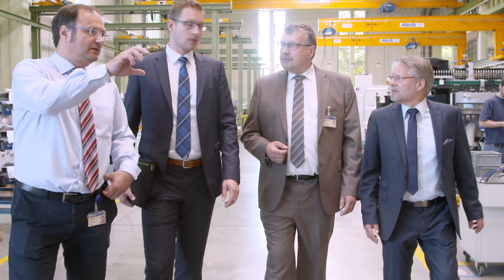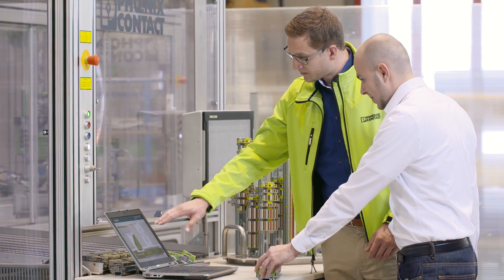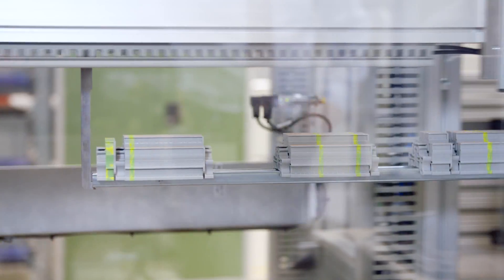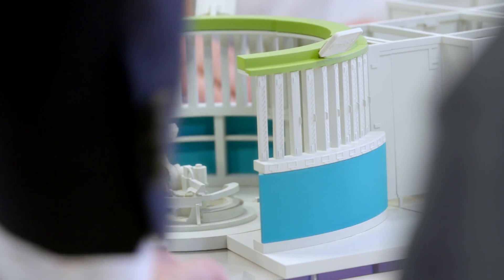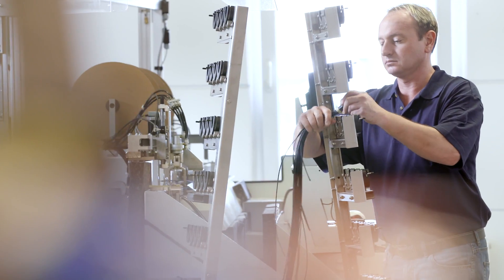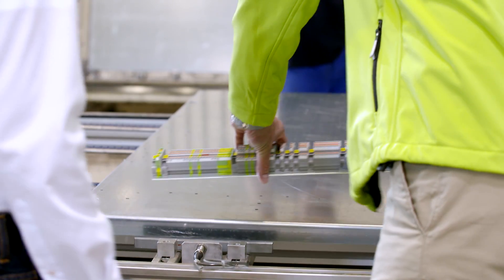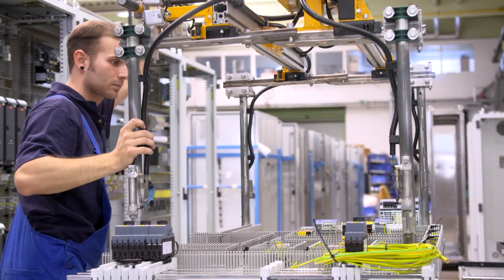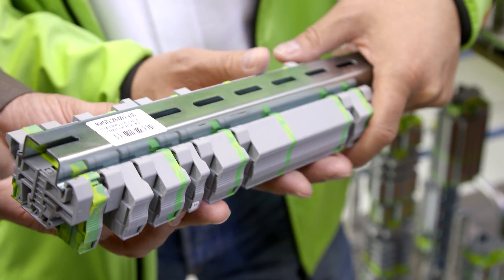Mechanical engineering - Process optimization in control cabinet manufacturing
▶ Process optimization of control cabinet manufacturing

▶ PHOENIX CONTACT and Krones collaborate for process optimization of control cabinet and control panel manufacturing